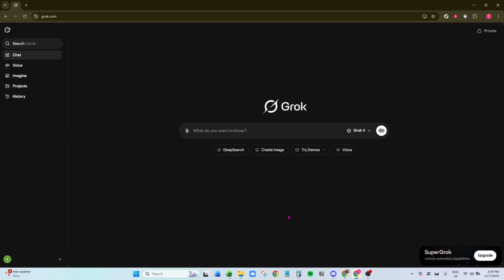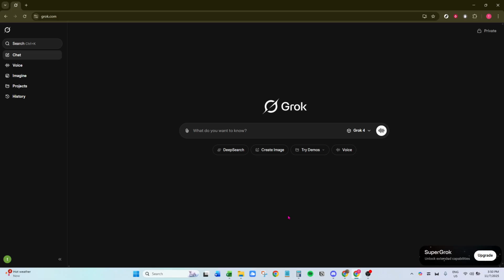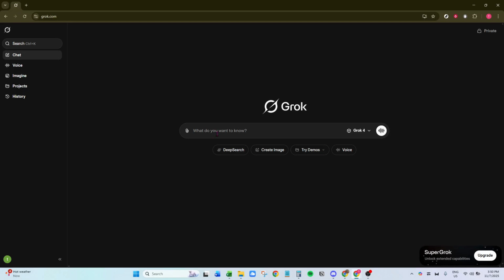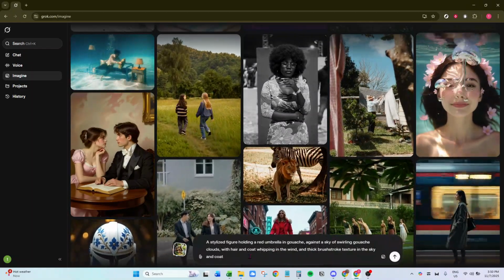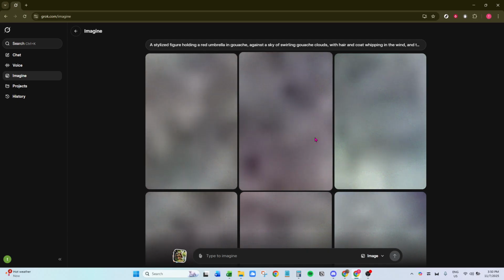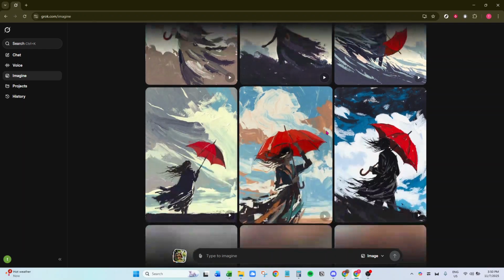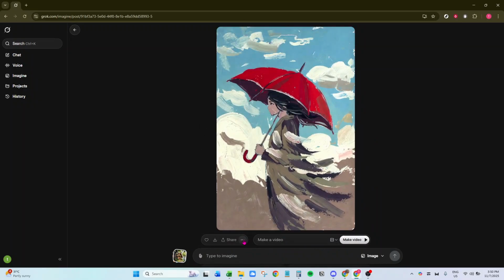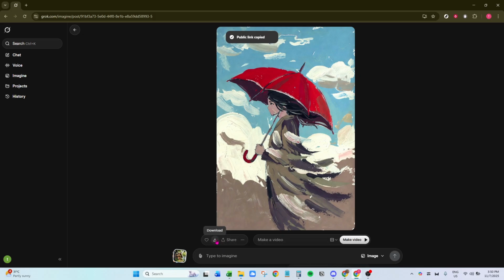How To Use Grok Ai Image Generator [2026 Guide]